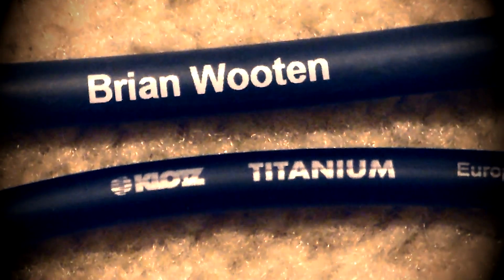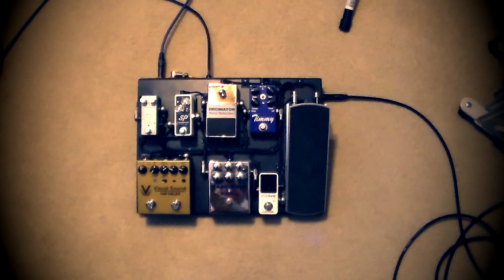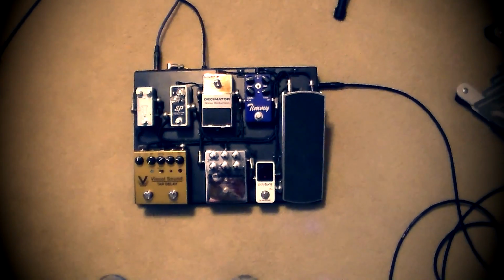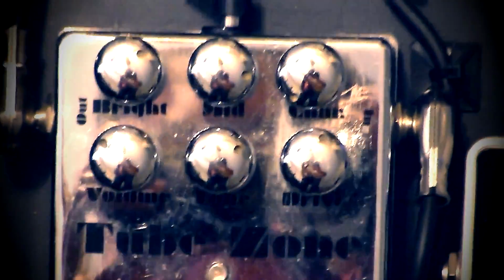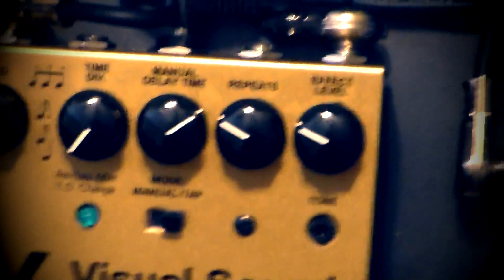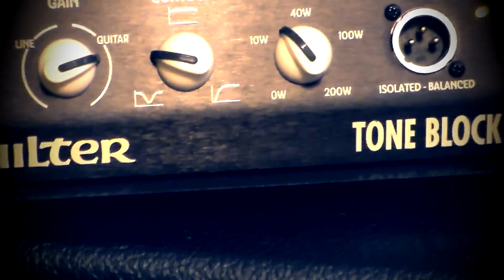Brian Wooten guitarist for Trace Adkins rig rundown Tone Block 200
Brian Wooten guitarist for Trace Adkins goes over his rig and showcases his Quilter Tone Block 200.